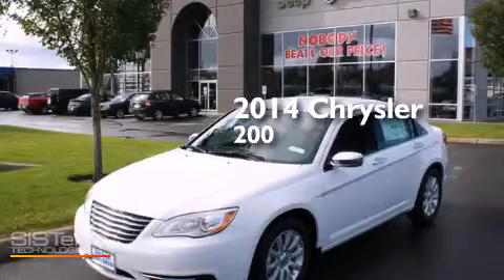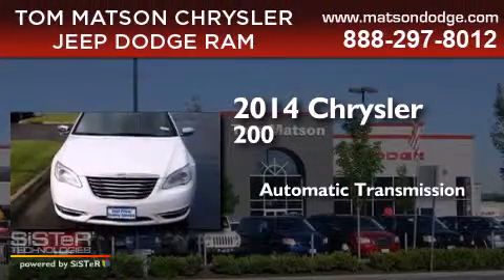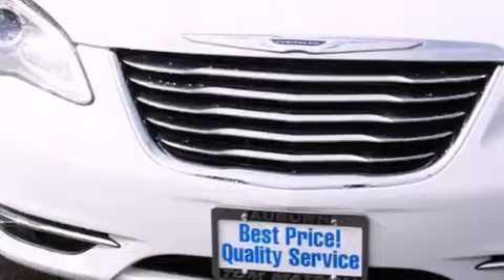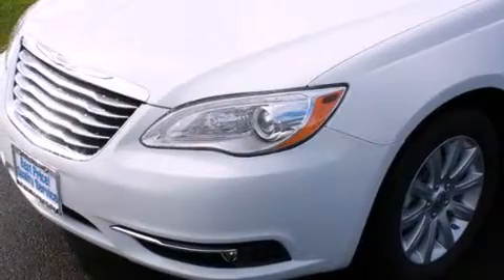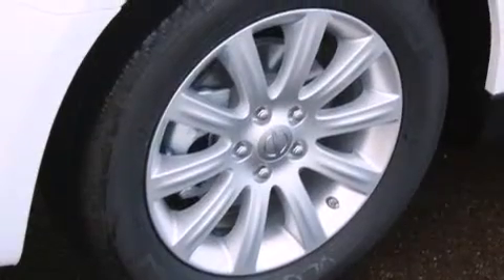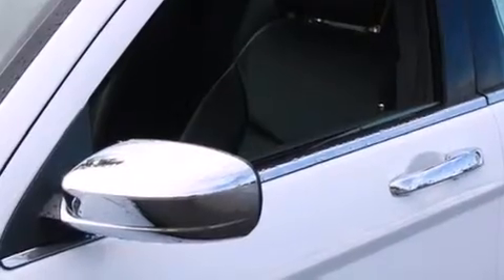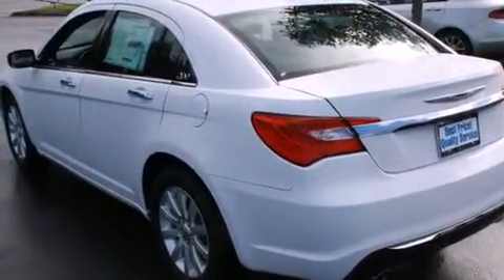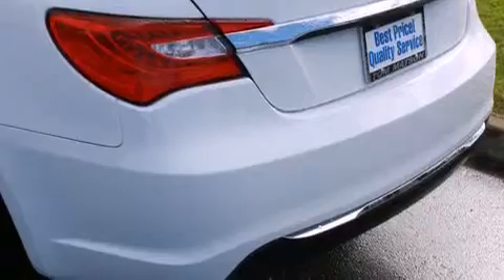2014 Chrysler 200 Federal Way WA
We've been honored to serve the Auburn WA area , we promise that your experience at our dealership will exceed your expectations ! Year : 2014 Make : Chrysler Model : 200 Engine : 3.6L V6 Trans . : Automatic Exterior : Bright White Clearcoat Miles : 25 Interior : Black Tom Matson Dodge 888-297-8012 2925 Auburn Way N. Auburn , WA 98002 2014 Chrysler 200 Auburn WA